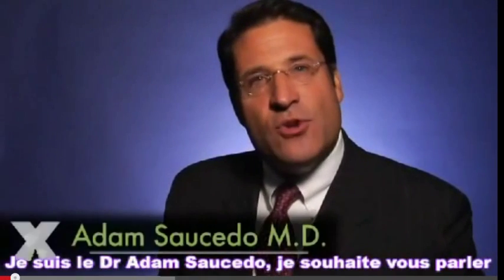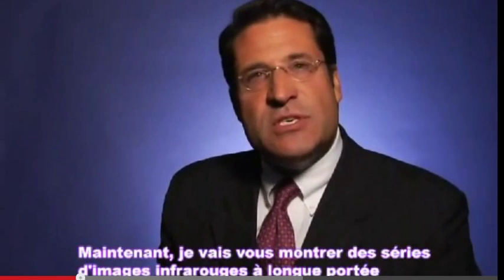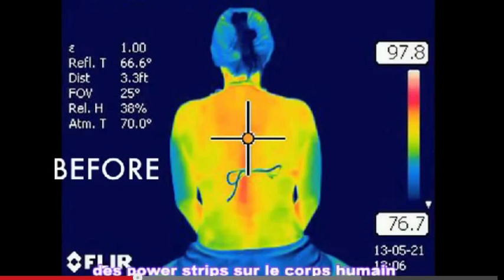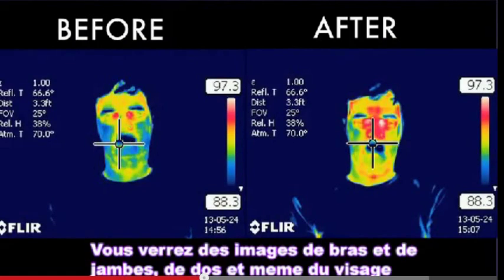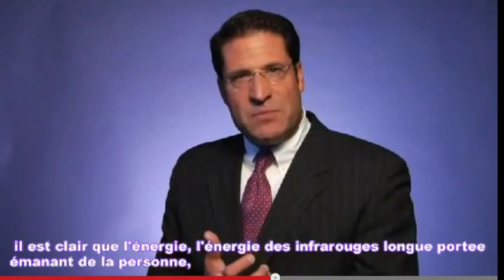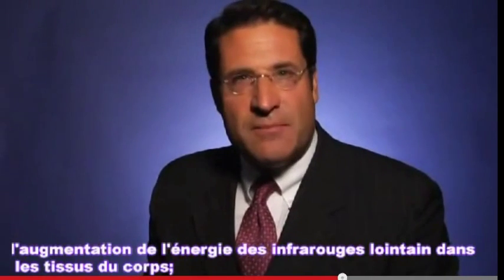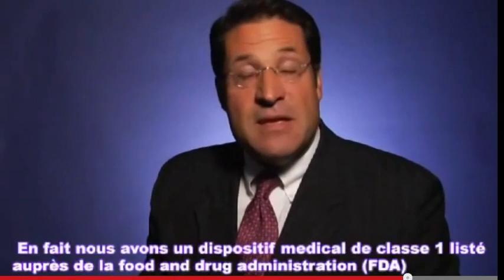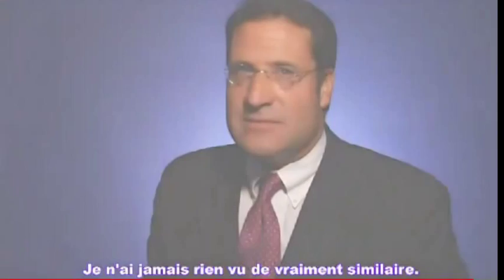Le germanium : effets de l'energie infrarouge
Les effet de l'énergie infra rouge liée au Germanium contenu dans le
- augmentation de l'énergie et bien être.Le docteur Saucedo nous parle de ces découvertes